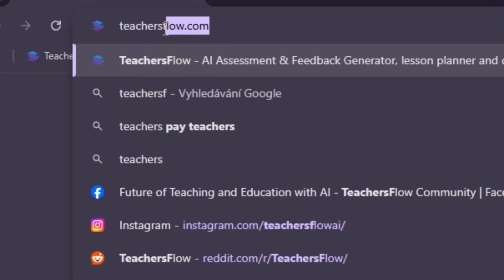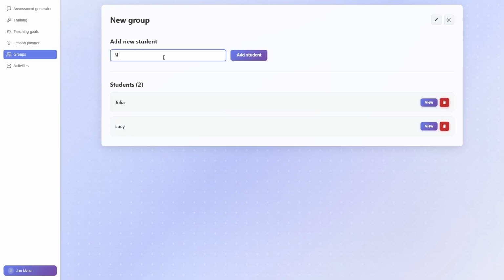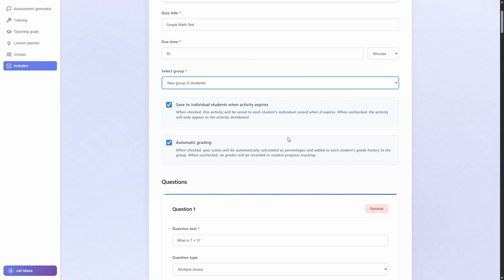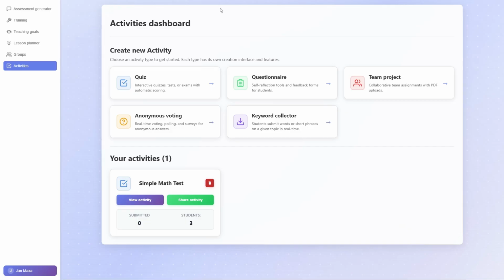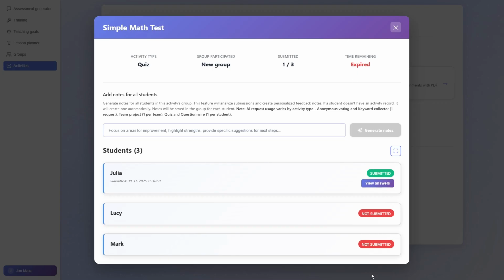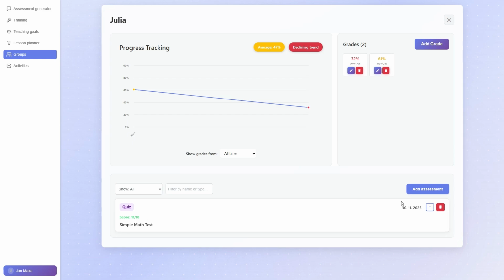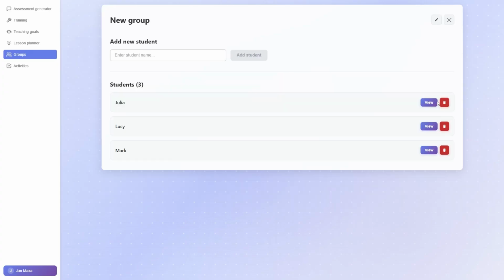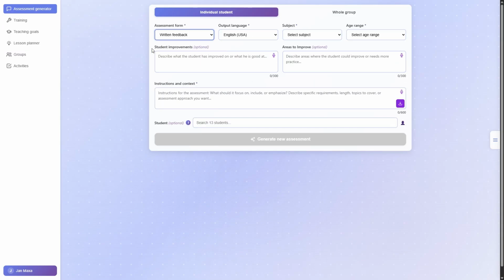Create Interactive Tests with Automatic Grading and Feedback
Teachers work harder than anyone realizes. The educators who truly care — often spend hours grading papers, planning lessons, and managing feedback long after school ends.

In this video, I’ll show you how to create interactive tests using TeachersFlow — with automatic grading and feedback. No more endless paperwork. No more late-night grading. Just smarter teaching with more time for what actually matters.

Our mission:
We believe that education is the single most important force shaping the future—projecting directly into people's happiness, the health of our society, and how we raise our children. By building a platform for teachers who genuinely care about the future, we aim to empower them to make the world a better place.